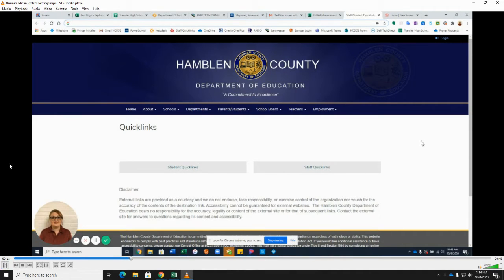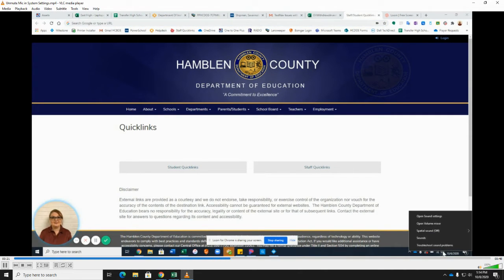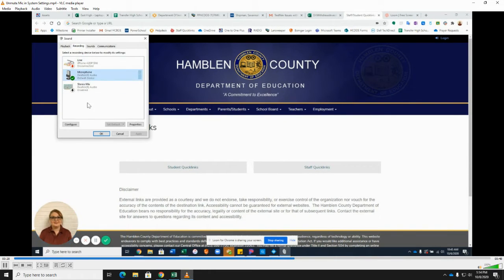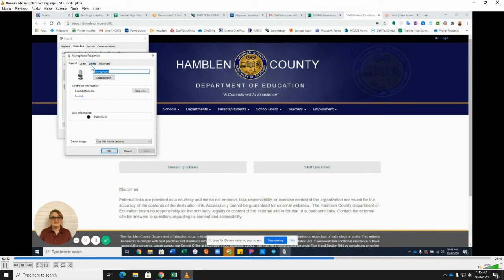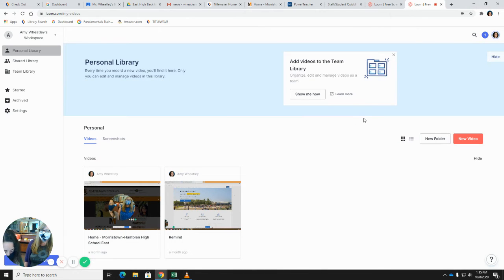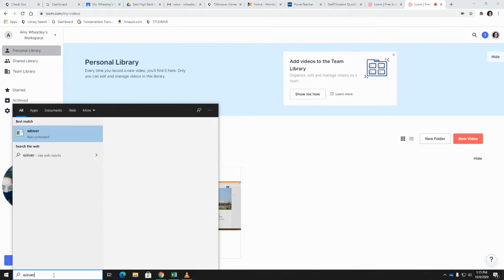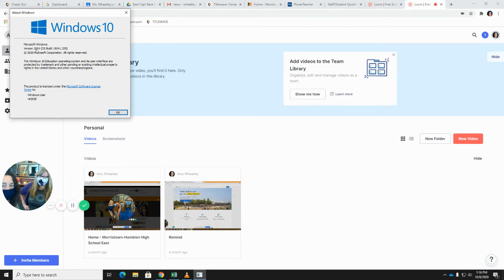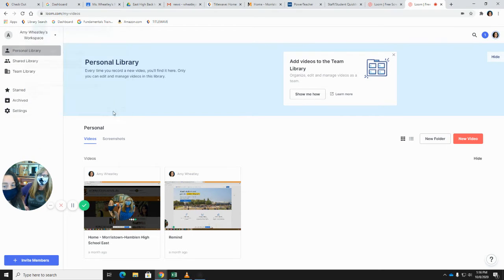Thursday Tip - More Tech Tips!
In this week's video, Mrs. Courter and Ms. Wheatley share tips from our Tech, Ms. Holder, on how to fix mic issues, check your windows version, & disable Game Bar.